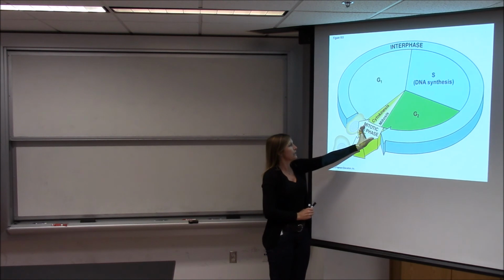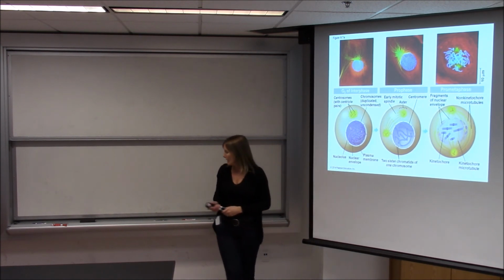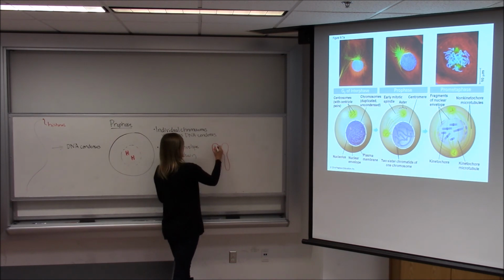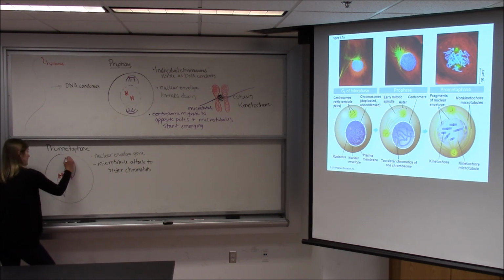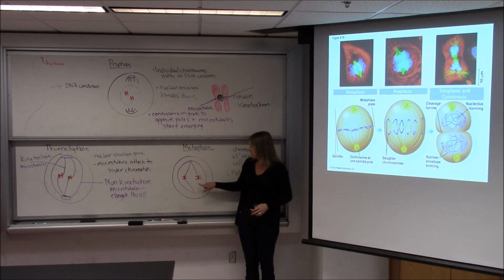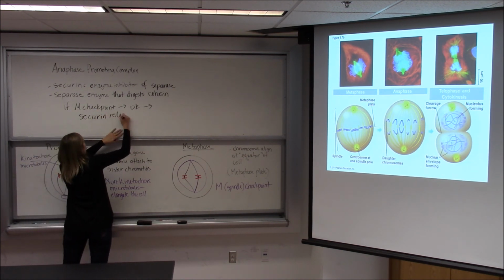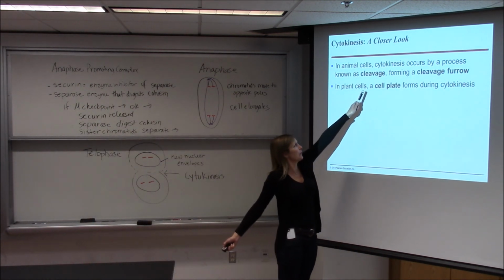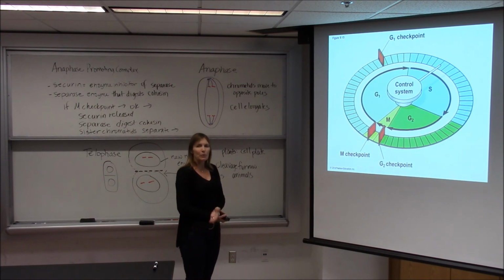23 The Cell Cycle Part 2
Cell Cycle, Mitosis Part 2 of 2